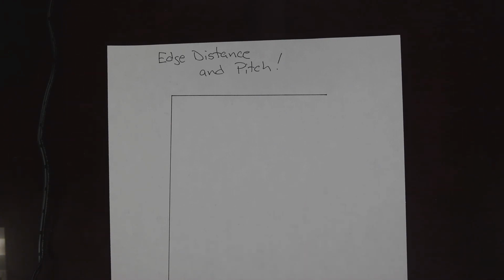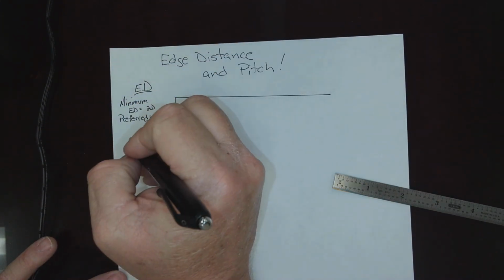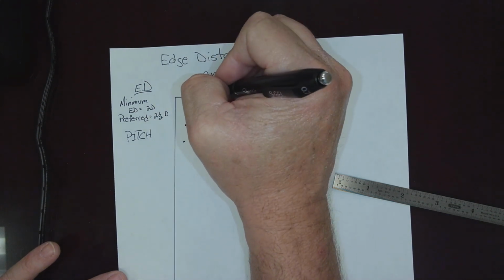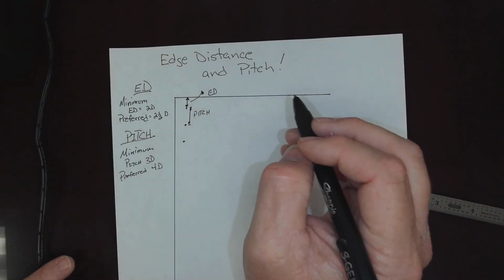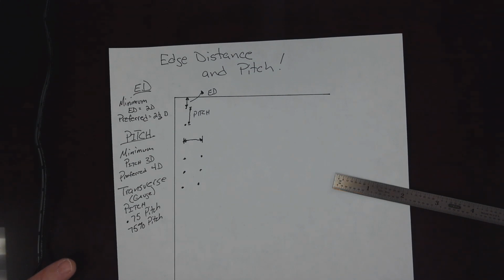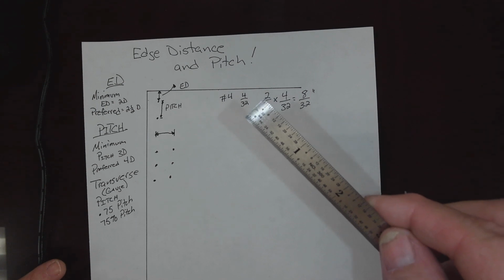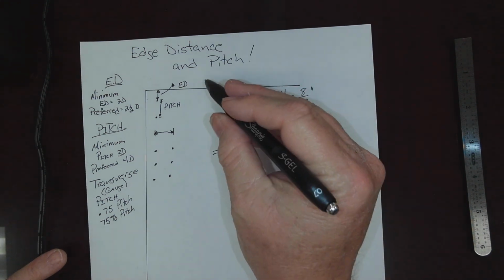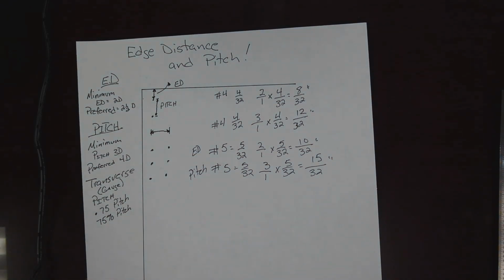Pitch and Edge Distance